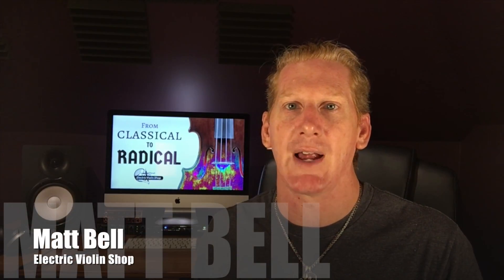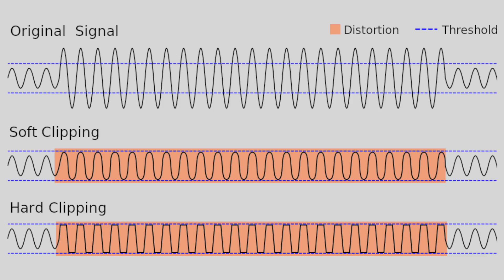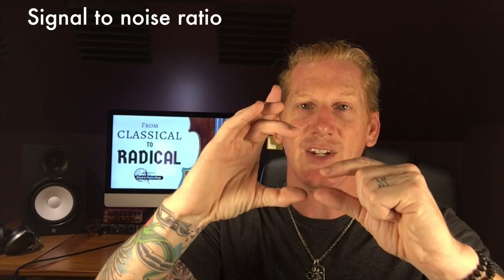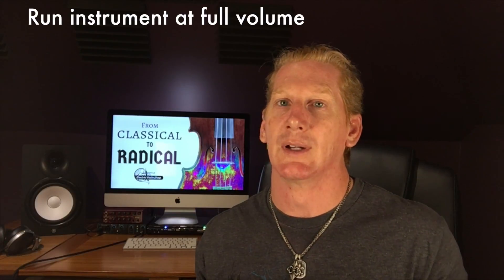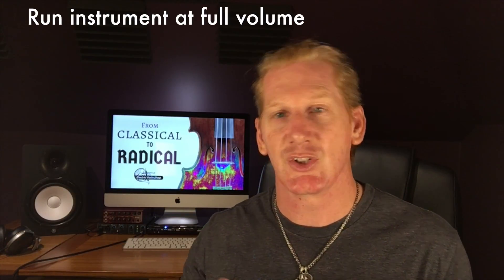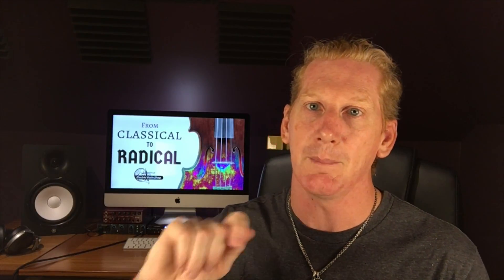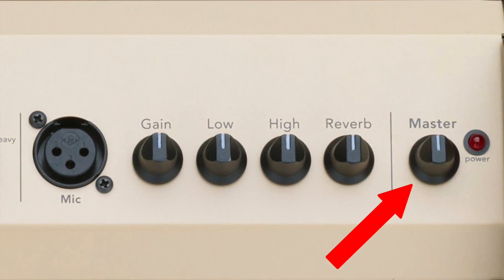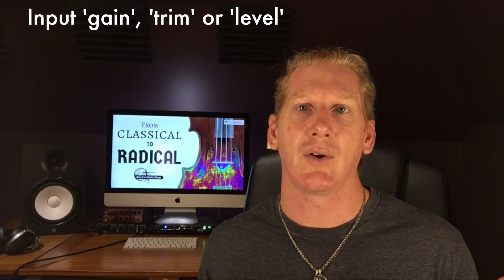FCTR: Gain Staging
In this episode of 'From Classical To Radical' Matt explains the concepts of gain staging and provides best practices that string players can use to get good results on stage. Gain staging is crucial towards getting your best sound out to an audience. Set gain too high anywhere along your signal chain and you will hear clipping; set gain too low and you will lower your signal to noise ratio, resulting in a noisy, low quality output.

Tips from this episode:

- Start your signal strong by maxing the volume control on the instrument itself. This will increase signal-to-noise ratio and reduce the amount of gain required in later stages.

- Maximize the output level in a multi-effects unit. Multi-FX pedals are designed not to be overdriven between internal stages, so treat the whole multi-FX chain inside the pedal as a single gain stage.

- Experiment with gain level on amp (or input gain control on a DI box) to find the sweet spot with high signal-to-noise ratio but without causing clipping downstream in your signal chain.

- If your DI or another piece of gear has an 'input pad', turn it off (set it to zero decibel cut) and use the pad only as a last resort if clipping can't otherwise be resolved.

- Always play at performance volume during sound check...no sandbagging! If you play at a lower volume during check the engineer will set levels accordingly, then when you step it up during the show you will cause clipping.